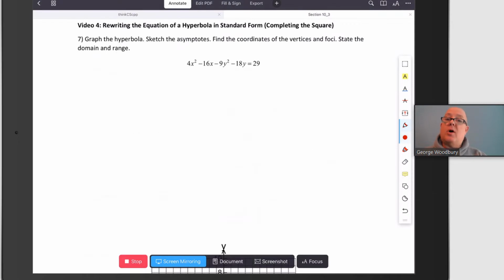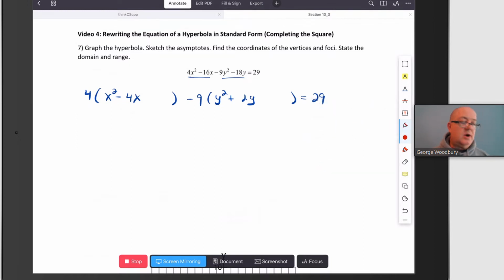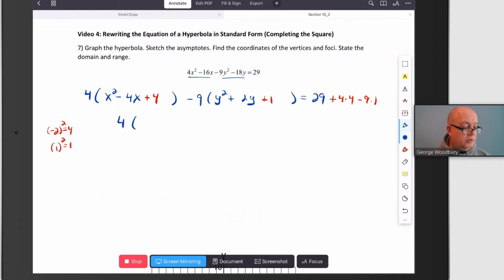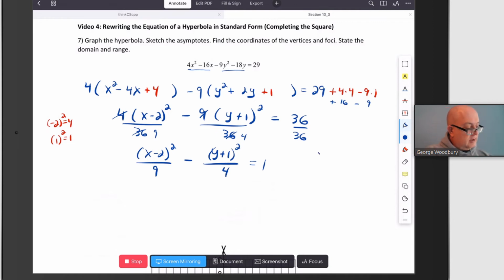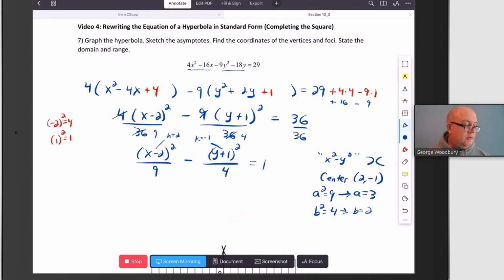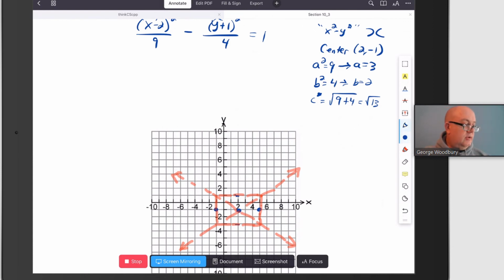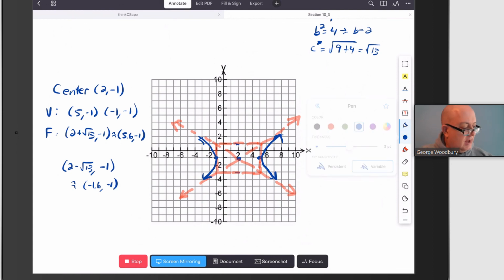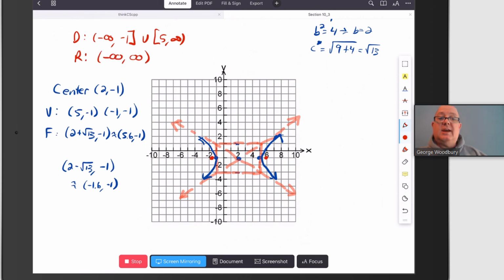College Algebra - Rewriting the Equation of a Hyperbola in Standard Form